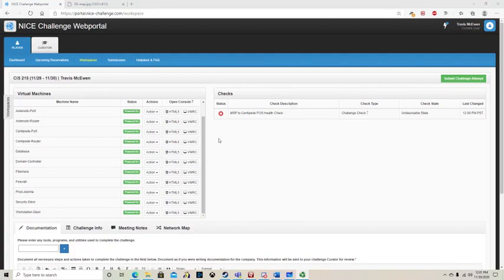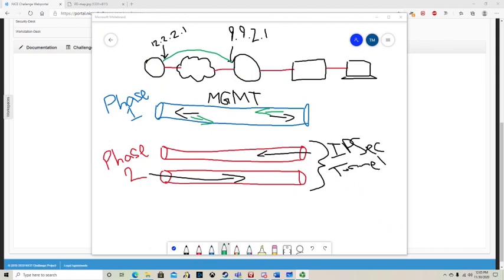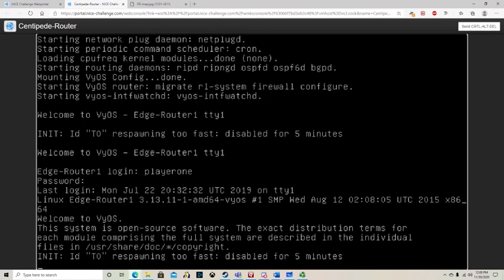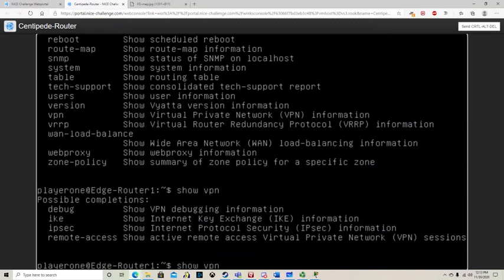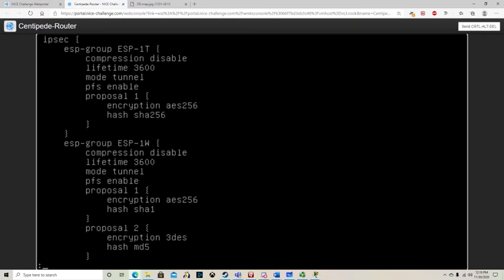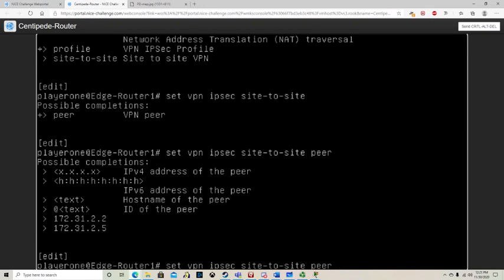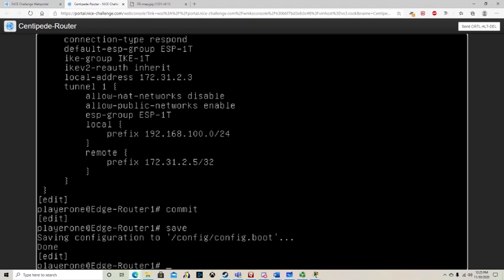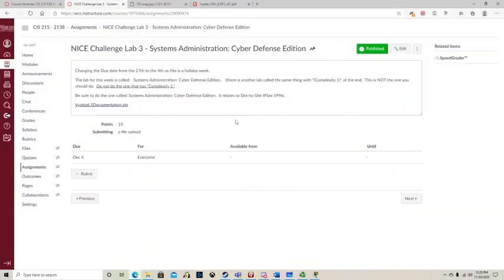CIS 215 Lab 3